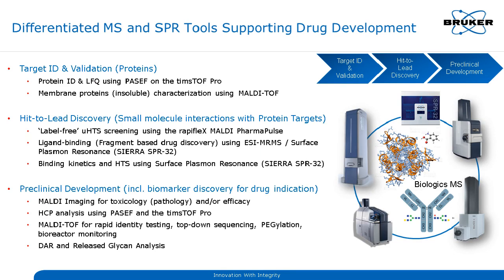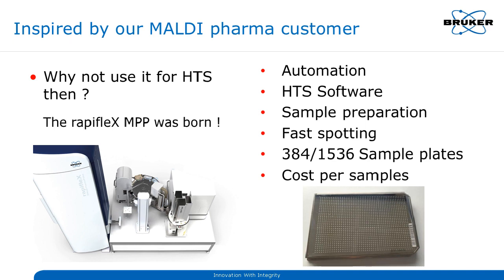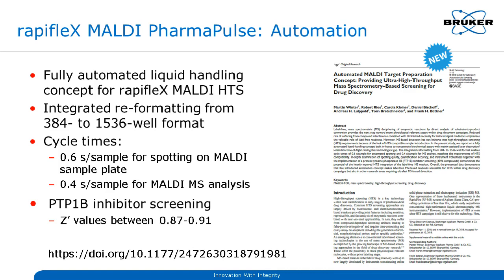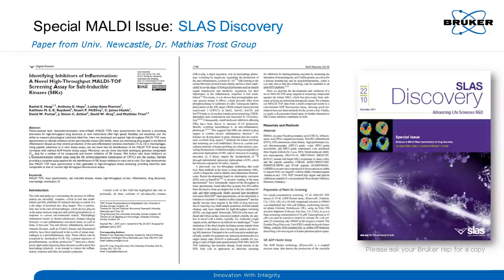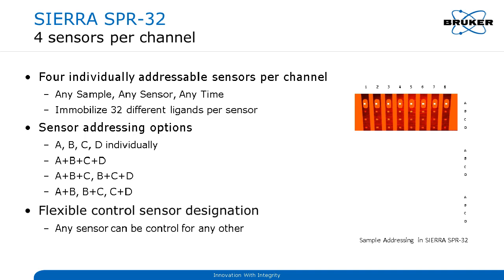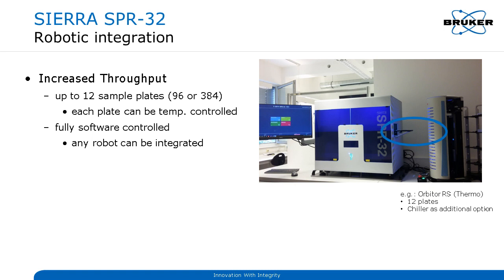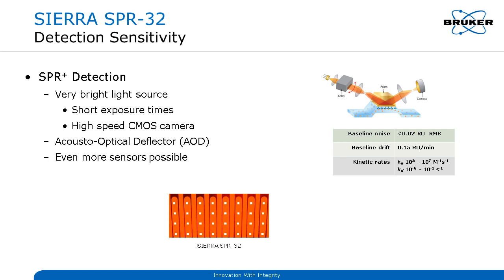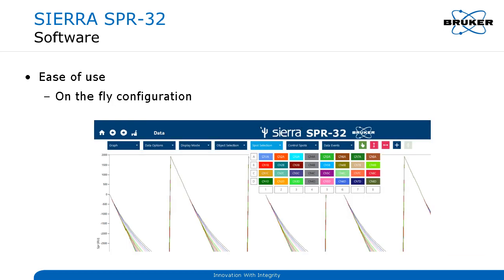Label-free techniques for Drug Discovery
Surface Plasmon Resonance (SPR) and MALDI Mass Spectrometry for Primary (HTS) and Secondary Screening

The webinar gives and update on the latest developments in MALDI mass spectrometry for high-throughput screening and CPD profiling (rapifleX MALDI PharmaPulse) and introduce Bruker's new surface plasmon resonance (SPR) instrument, the SIERRA SPR-32.